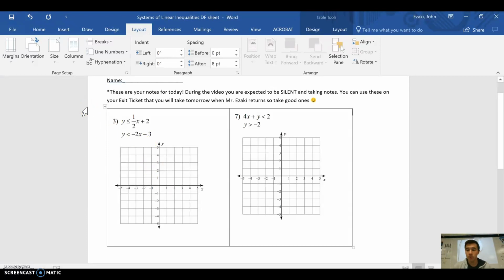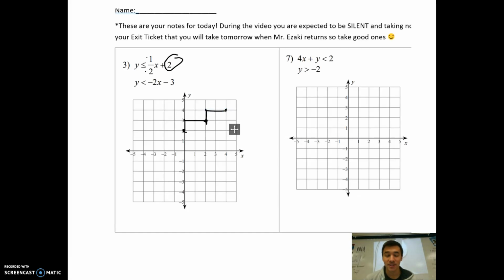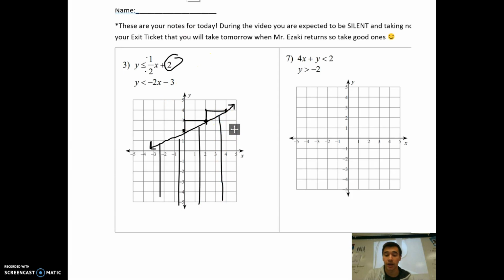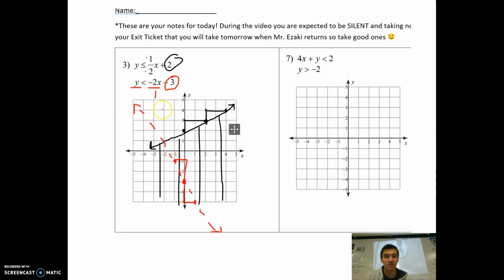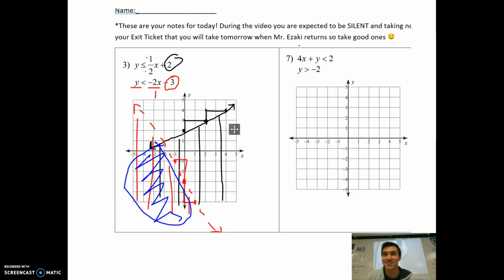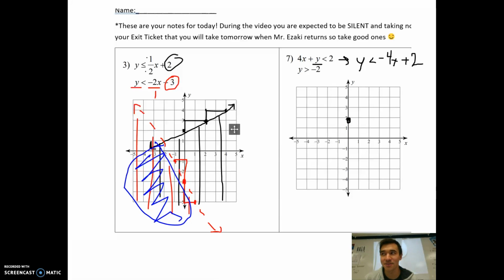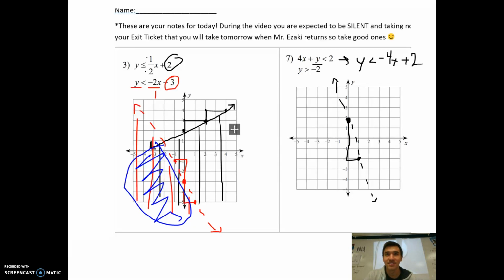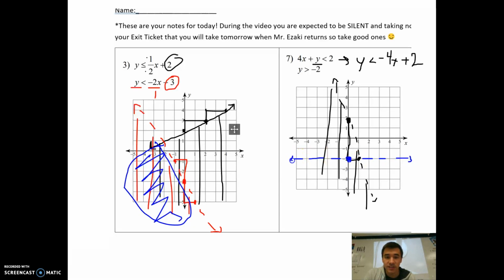Systems of Linear Inequalities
How to graph a system of Linear Inequalities. Make sure to take your notes based off of this video!